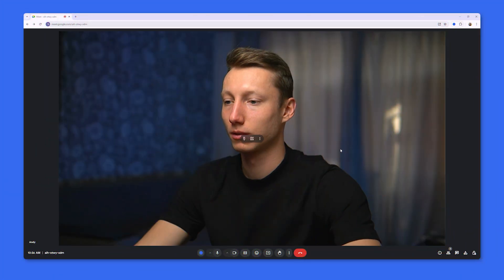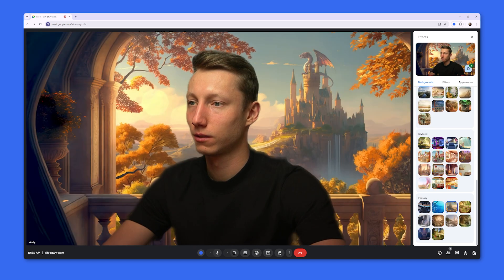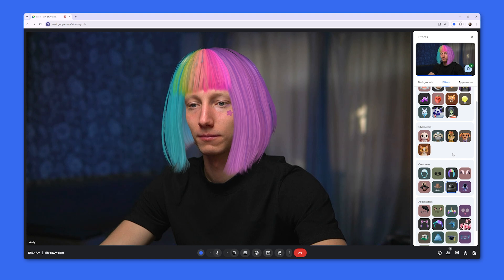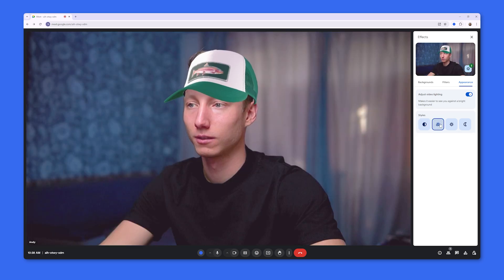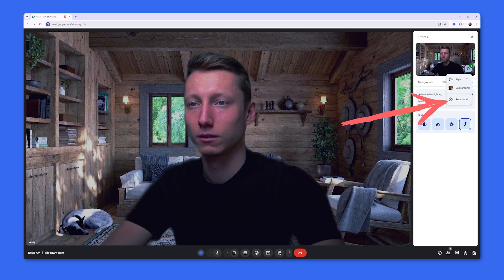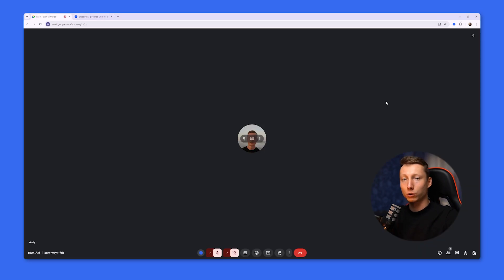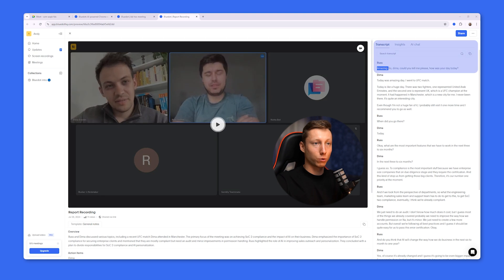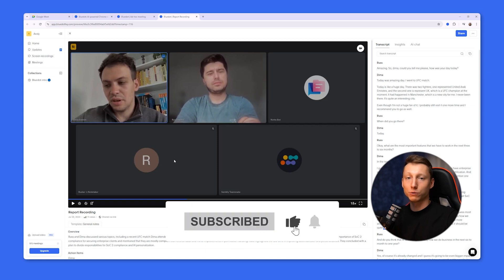Free Google Meet Filters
Make your video calls more fun and engaging with Google Meet filters! In this video, we'll show you how to enhance your video calls with fun filters and effects. Say goodbye to boring video calls!